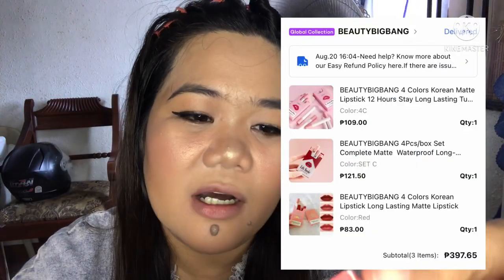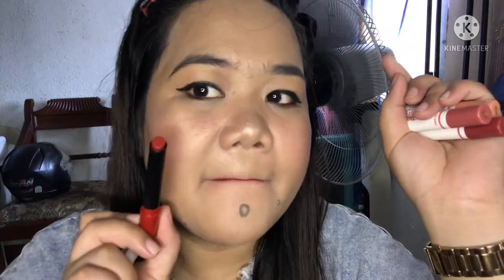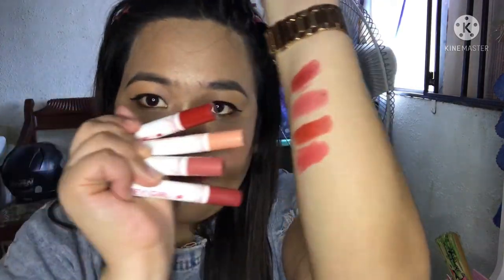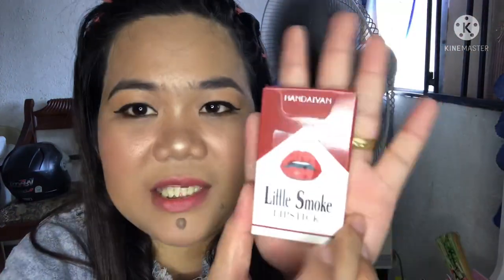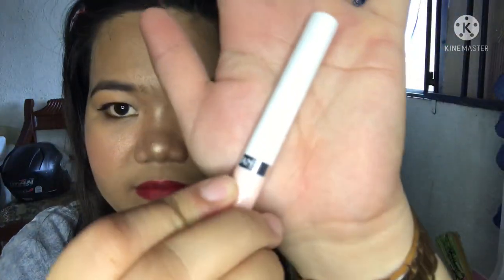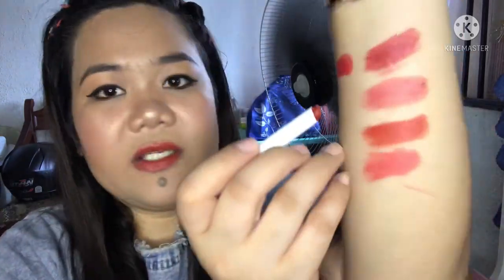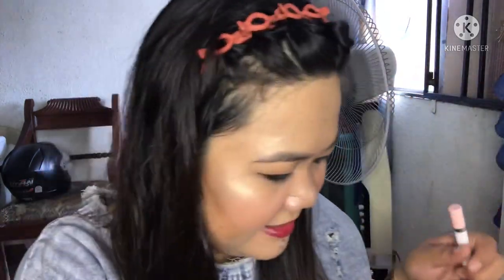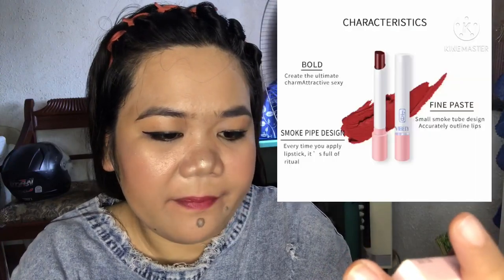SMOKE Lipstick Swatches 💄💋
BEAUTYBIGBANG 4 Colors Korean Matte Lipstick 12 Hours Stay Long Lasting Tube Waterproof Lipstick

BEAUTYBIGBANG 4Pcs/box Set Complete Matte Waterproof Long-lasting Lipsticks Velvet Creative Lipstick